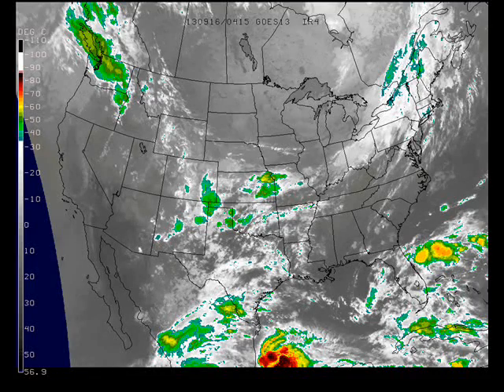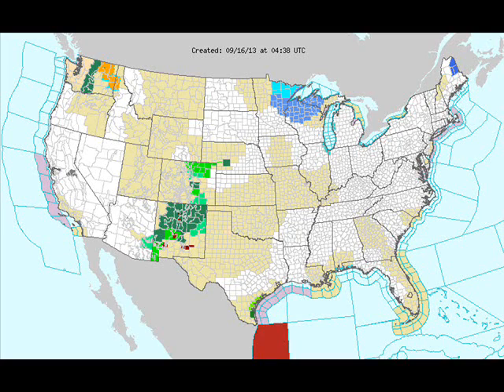Iowa Weather Report September 16th 2013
Iowa Weather Blog's Iowa Weather Report looking ahead at Forecasts and trends off the 00z GFS Model Run with the 48 hour regionwide forecast. The music in the forecast section is titled "Evergreen Hills" last used September 1st.